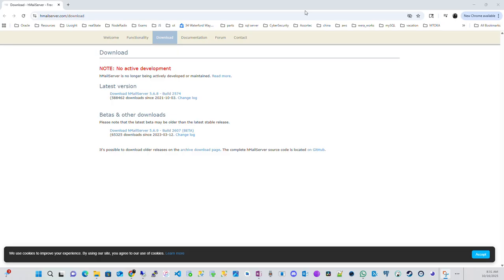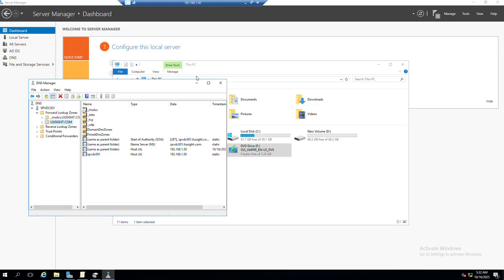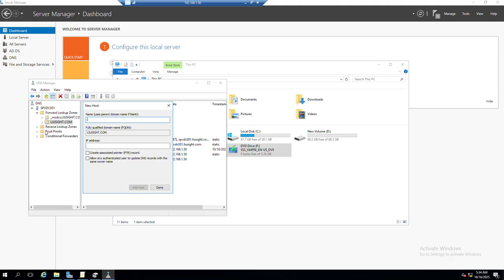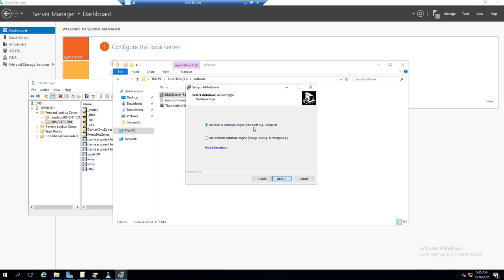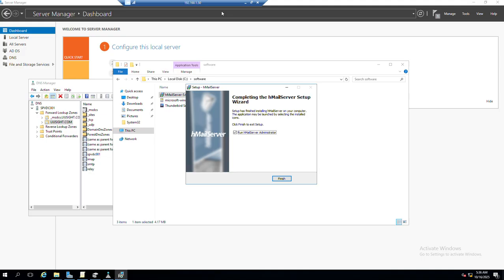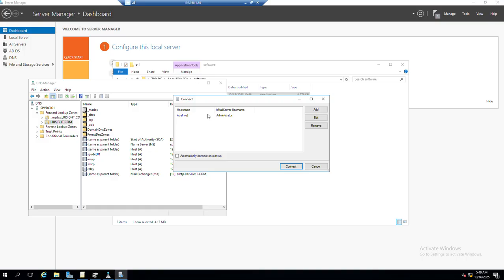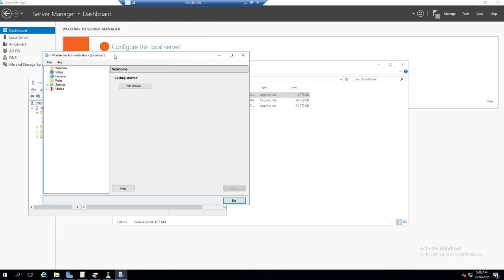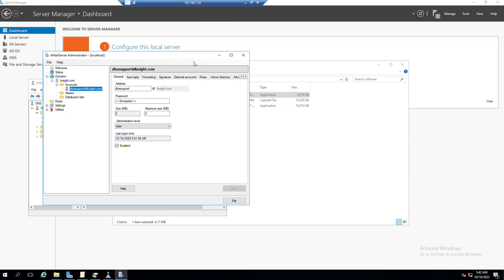005 hmailserver part1